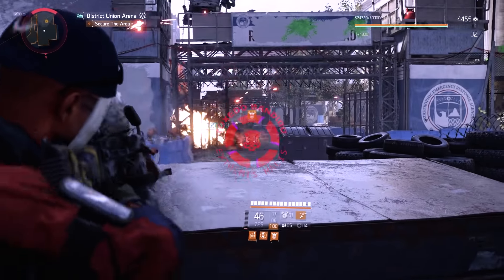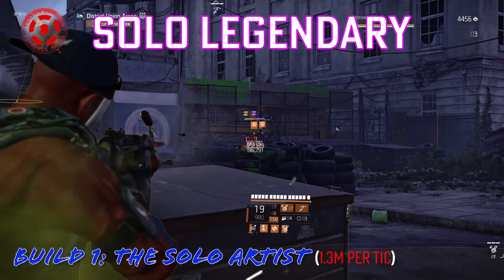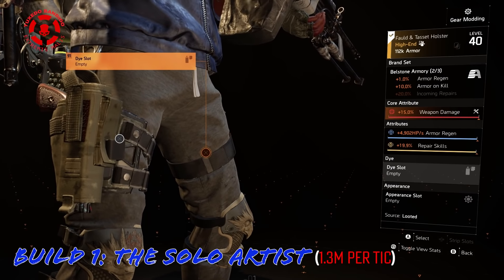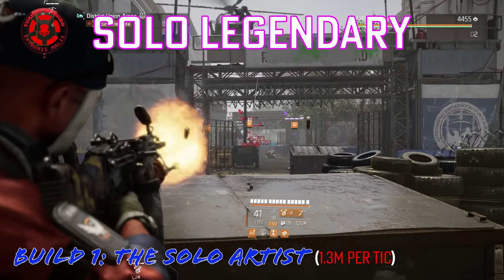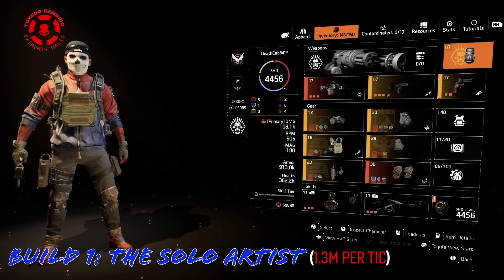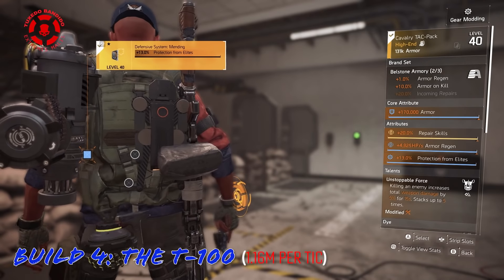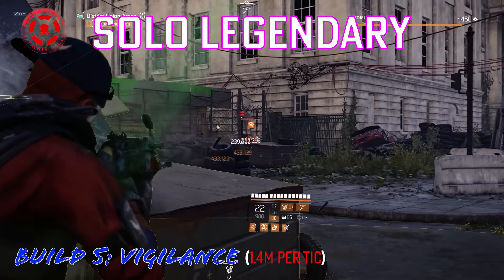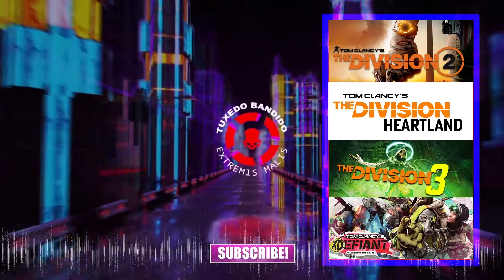I Used This Off Meta Pestilence Build to Solo Legendary & I'm Still in Shock | The Division 2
Division 2 and these 5 new off meta pestilence builds CHANGE EVERYTHING. They're like nothing you’ve seen before. I used it to clear the District Union Arena legendary stronghold solo. It was so easy and I'm still in shock.

00:00 Intro
01:38 Build 1 - The Solo Artist
06:34 Build 2 - The Ultimatum
07:52 Build 3 - The Slayer
09:09 Build 4 - The T-100
10:37 Build 5 - The Vigilance

***  ABOUT TUXEDOBANDIDO ***
Tux is a YouTube content creator delivering high quality immersive content covering Tom Clancy’s The Division 2, an
online action role-playing video game developed by Massive Entertainment and published by Ubisoft. Tux serves The Division 2 community by delivering on his promise of a unique brand experience, built on three pillars: entertainment, education and quality. His content is fresh and up-and-coming, with video unlike anything on YouTube.

Genre: Action role-playing, survival, third person shooter mode multiplayer